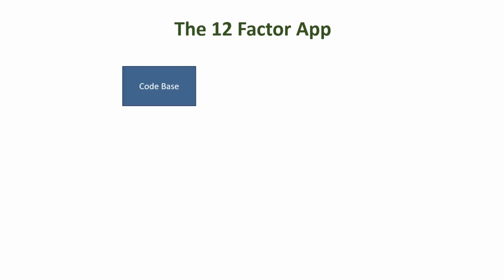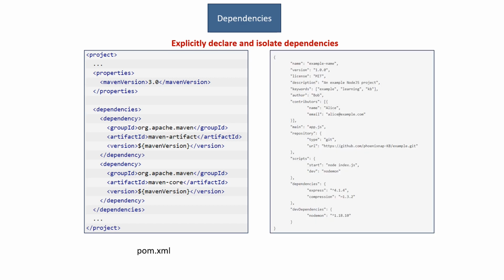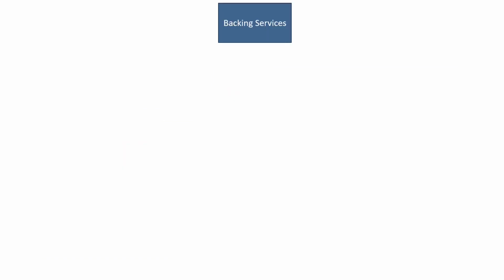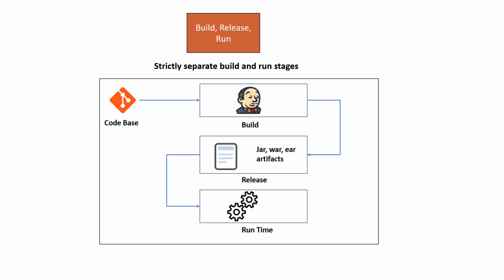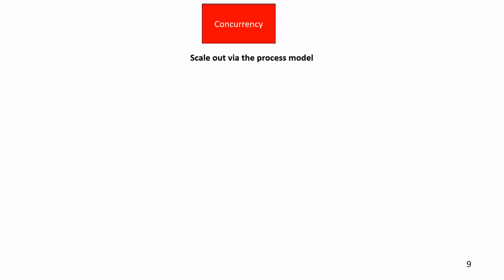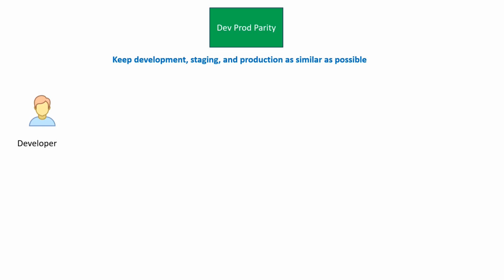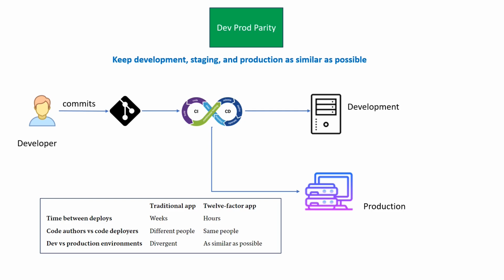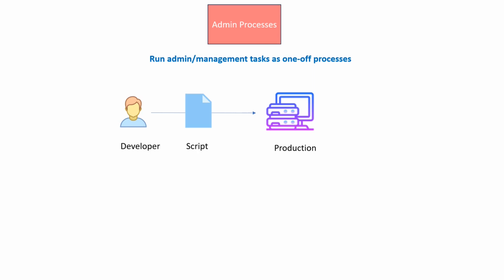Twelve Factor App Methodology to Build Modern Apps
Twelve Factor App / 12 Factor app
The twelve-factor app is a methodology for building software-as-a-service apps.